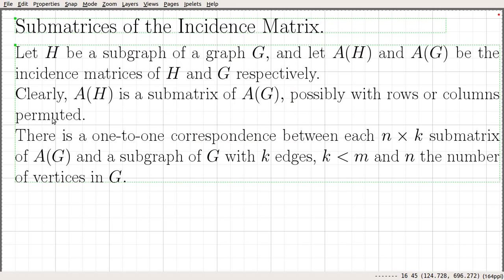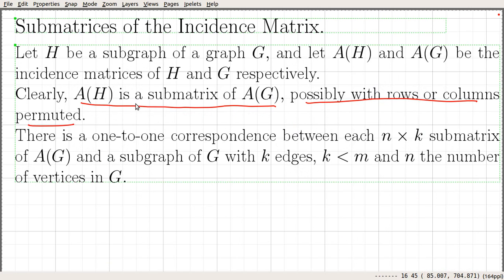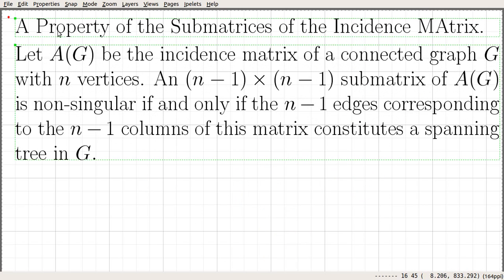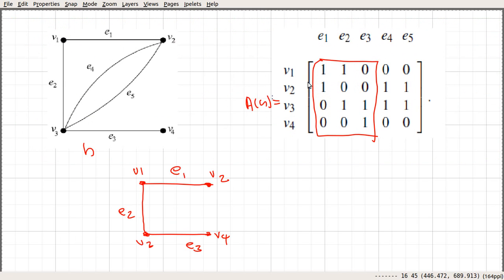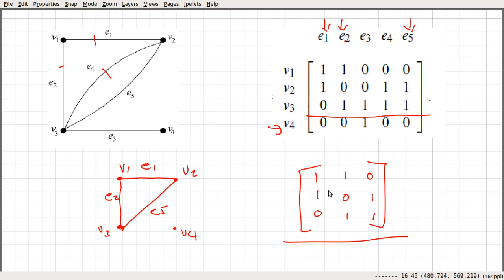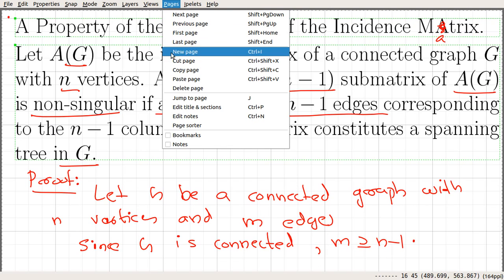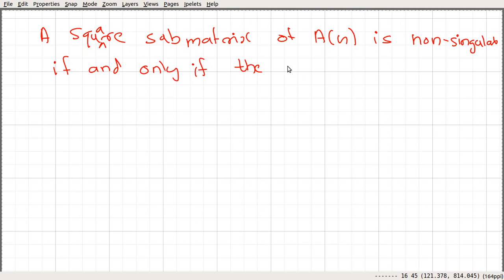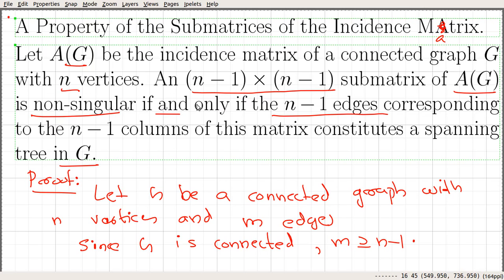Video_98: Sub-matrices of the Incidence Matrix and a property of it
In this video, we discuss sub-matrices of the incidence matrix of a graph and prove the following statement related to a property of sub-matrices of the incidence matrix.

Let (G) be the incidence matrix of a connected graph G with n vertices. An (n-1)x(n-1) sub-matrix of A(G) is non-singular if and only if the n-1 edges corresponding to the n-1 columns of this matrix constitutes a spanning tree in G.